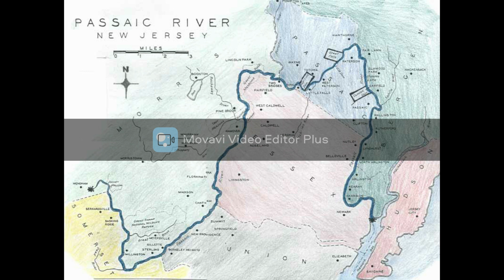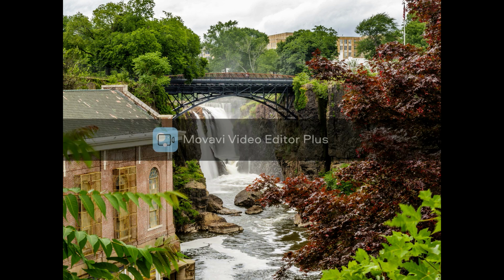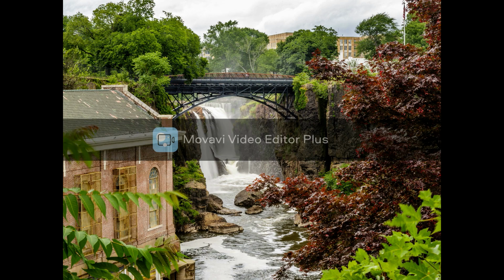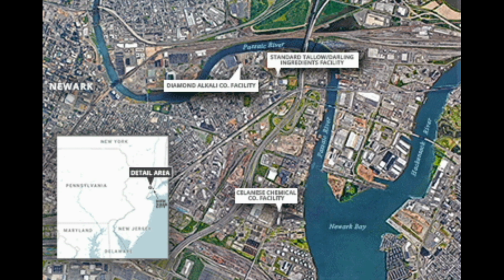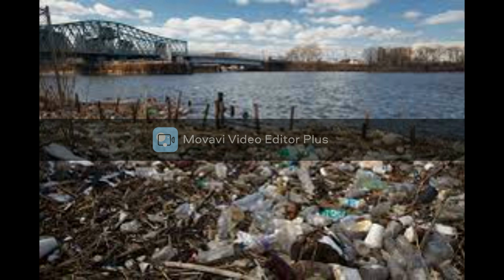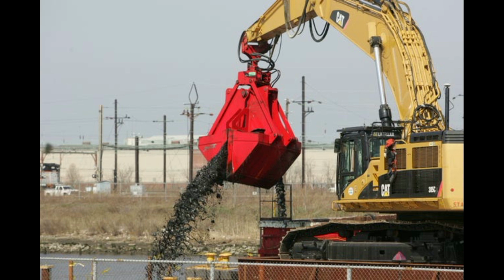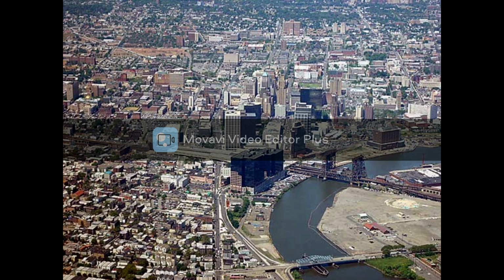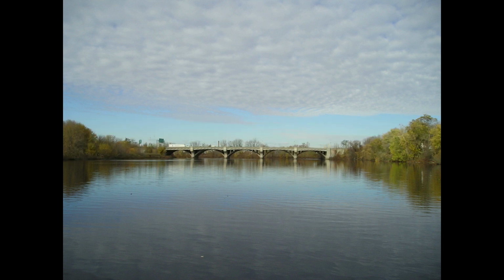Rappaport Passaic River Video Story